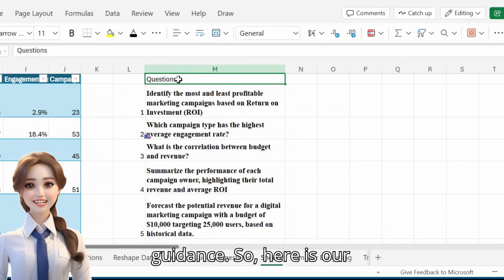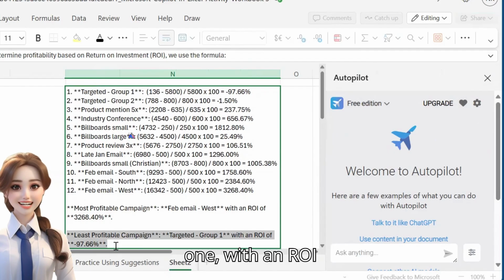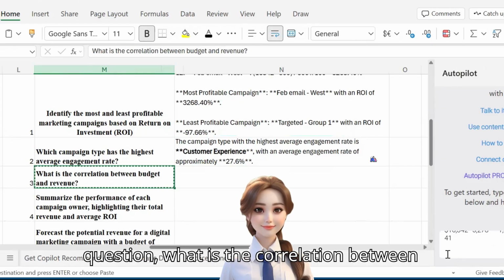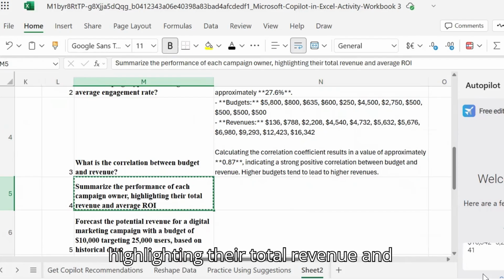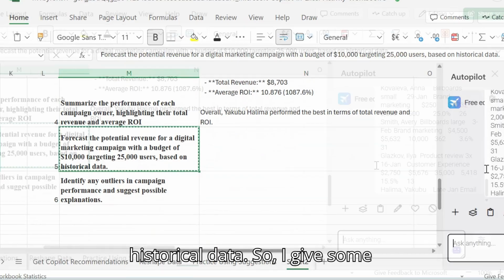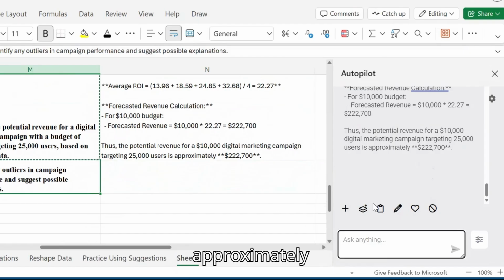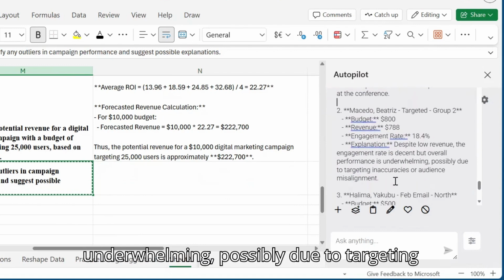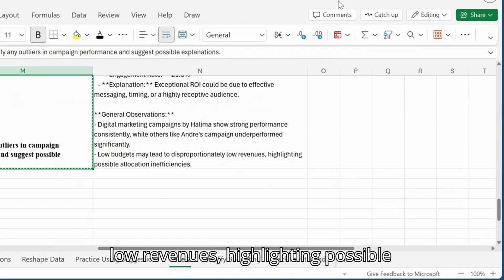AI in Excel series for free- Part 4, Automate Decision Making with AI in Finance